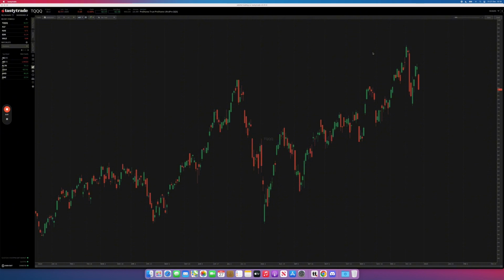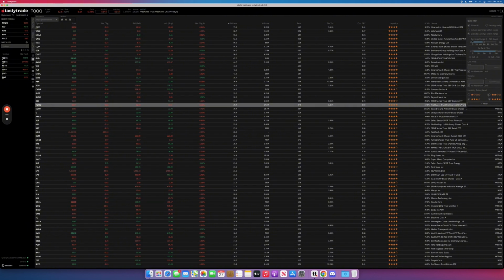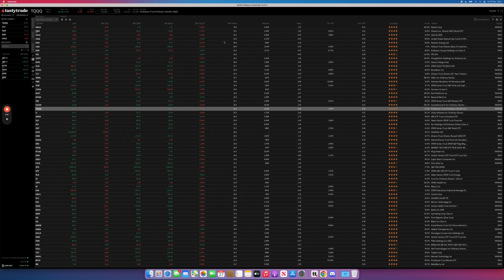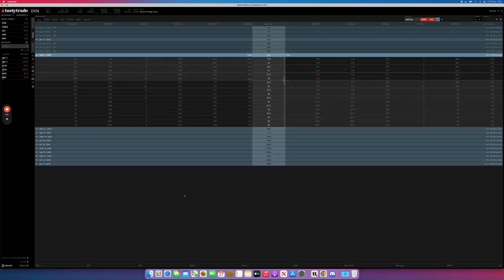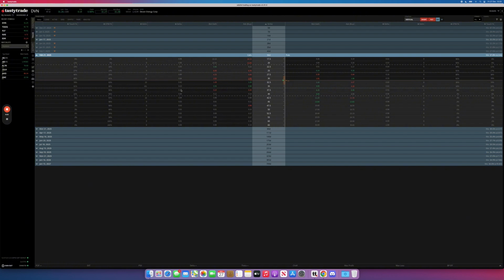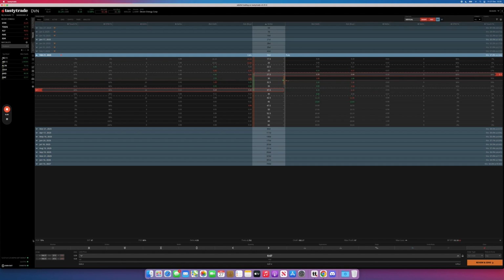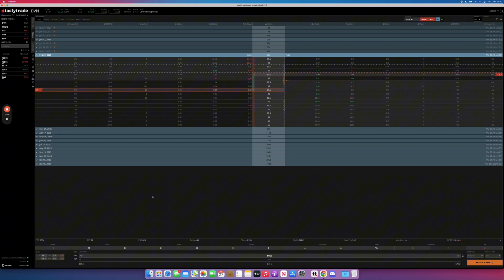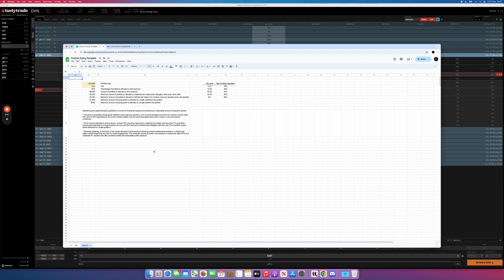I DOMINATED with an 85% Win Rate Using THIS Strategy!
Open a TastyTrade Account Want to know the secret to dominating the competition with an incredible 85% win rate? In this video, I'll be sharing the exact strategy that helped me achieve this impressive feat. From mastering the game mechanics to outmaneuvering opponents, I'll break down the techniques and tactics that gave me the upper hand. If you're tired of losing and want to climb the ranks, this video is a must-watch. Get ready to take your gameplay to the next level and start dominating like a pro!